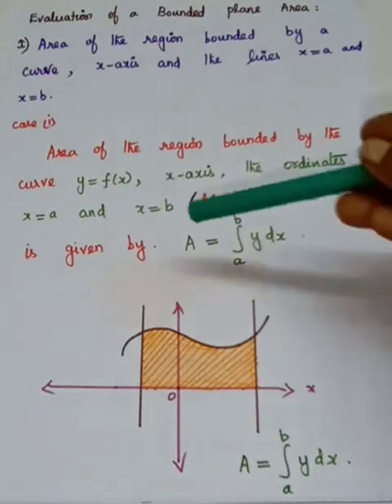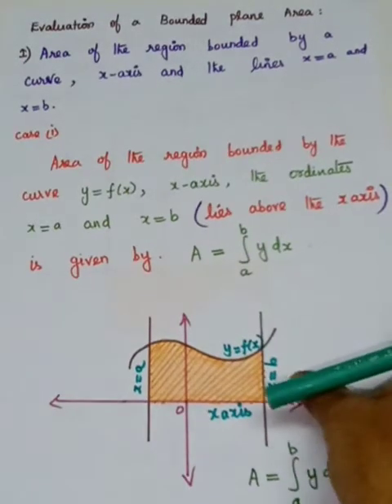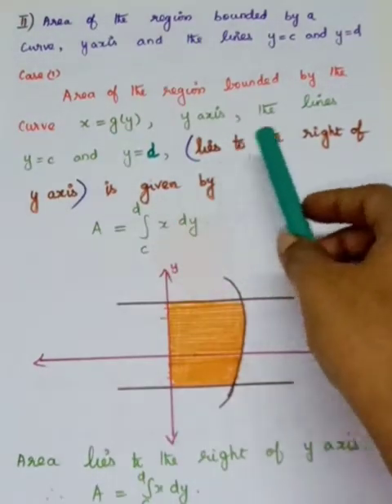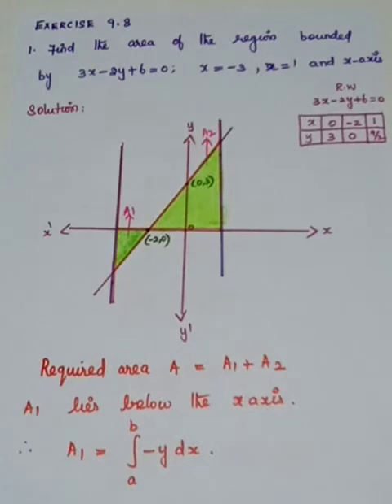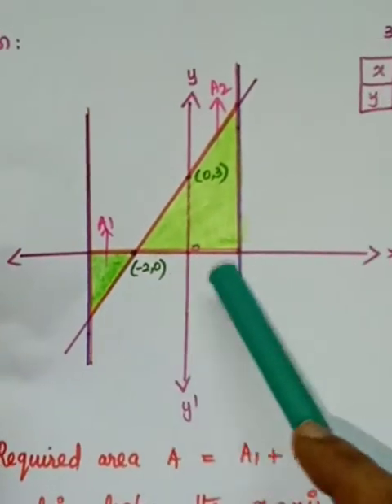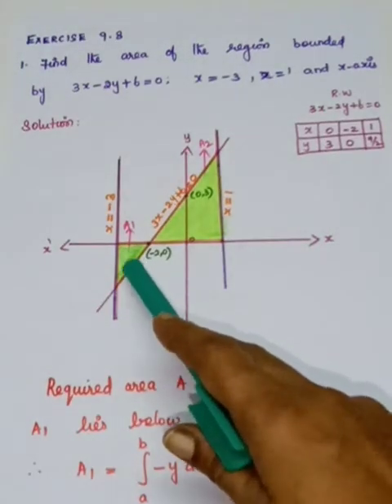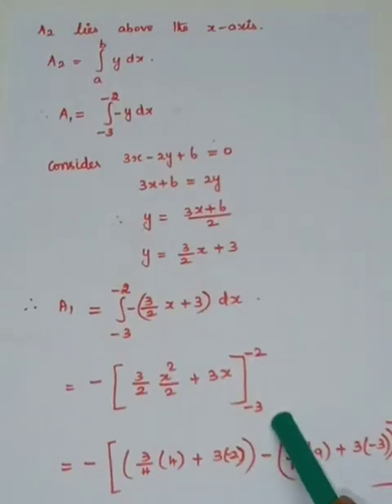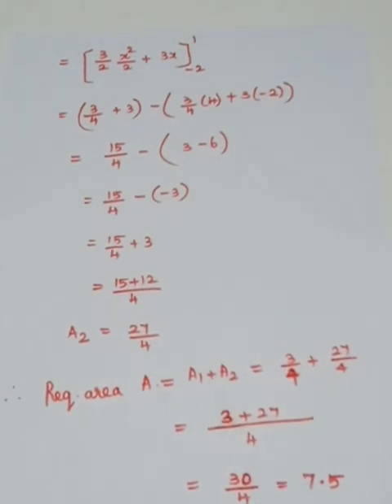Application of integration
Evaluation of a bounded plane area by ingration